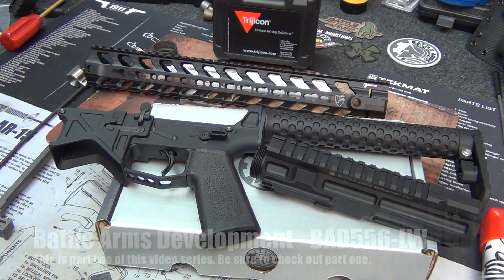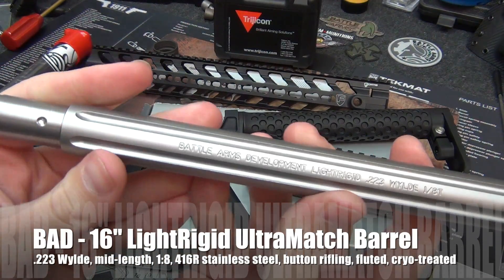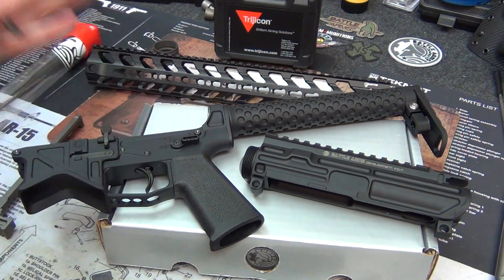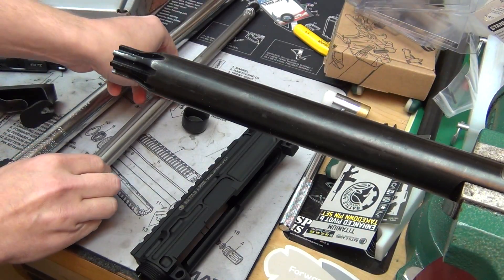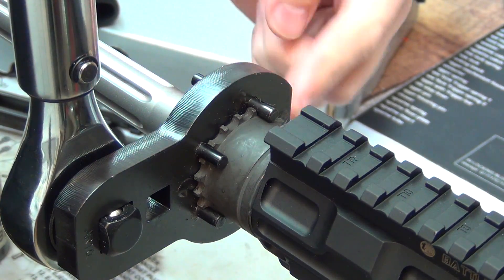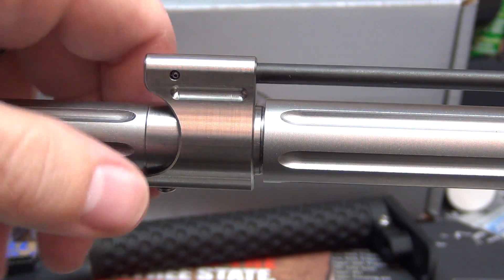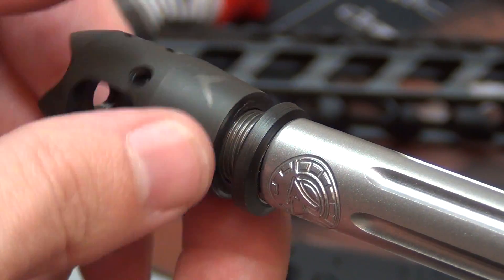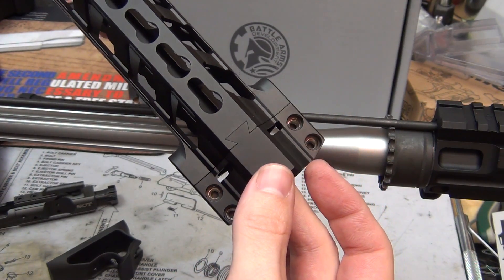AR-15 - Lightweight Upper Build - Battle Arms (Pt. 2)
Everyone asks where I find AR-15 stuff in stock or where I order from, so here you are

In this video, I talk about the Battle Arms Development lightweight billet upper receiver, the components I use to build mine and show how to install each part as well. This video is part 2 of 2. Part 1